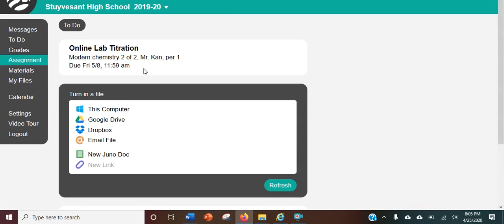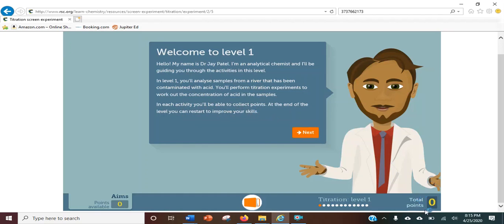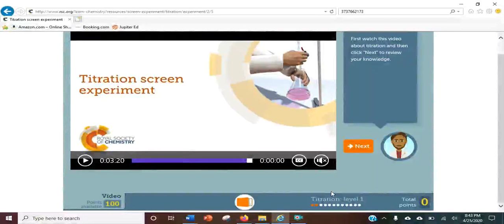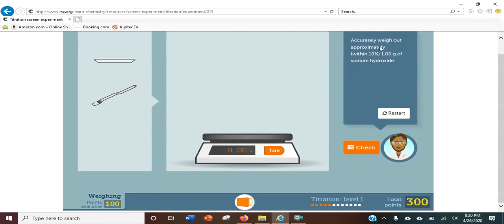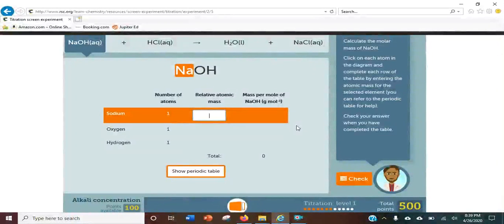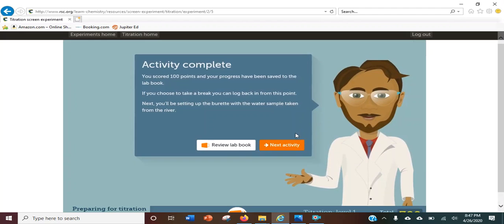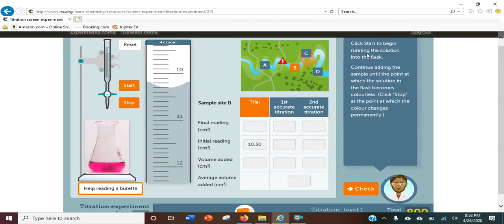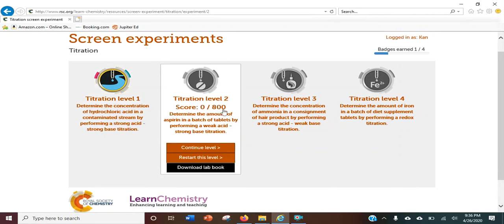Online Titration Lab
Instructions for the Online Titration Lab.

Note*- This video is for my students to complete for Lab assignment so I don't go over all the answers because I want them to figure them out themselves from the lab, their notes and
in-class demonstration and instruction.  So I made this video with them in mind.

You will be doing Level 1 and Level 2. To pass you need 800 points for Level 1 and 600 points for level 2.

Remember to not use FireFox browser

How to access from Jupiter: 0:00

The website: 3:00
Starting Level 1: 4:10
The Video: 5:42
Comprehension Check: 10:46
Weighing NaOH: 12:30
Making NaOH Solution: 14:05
NaOH Concentration : 17:06
Preparing Flask: 18:23
Preparing Buret: 21:54
Titration: 24:12
Analysis: 28:03
Review: 29:09